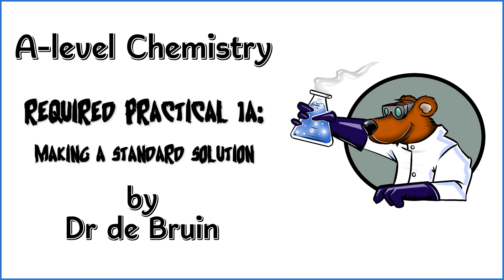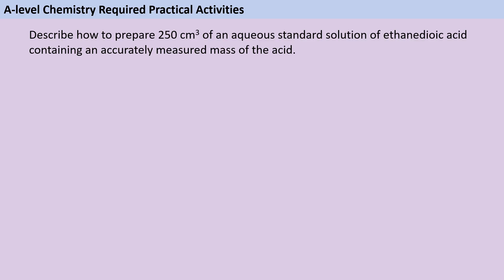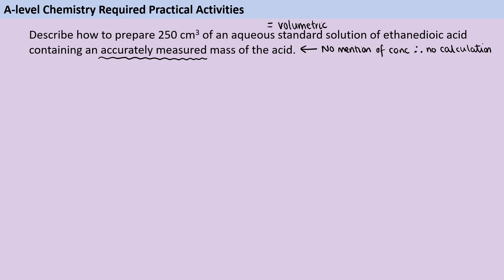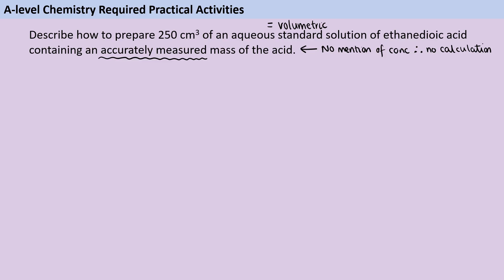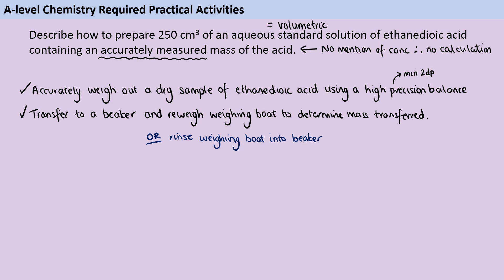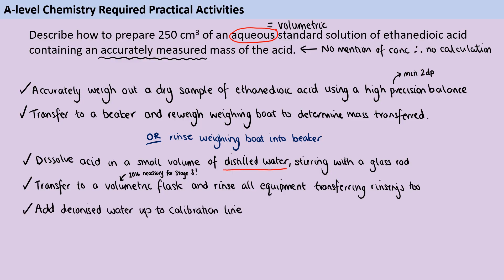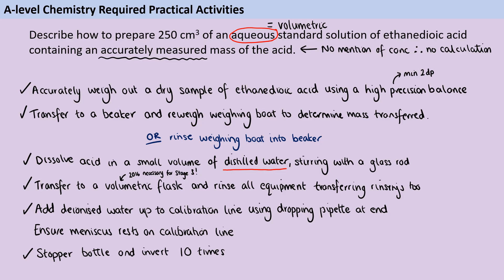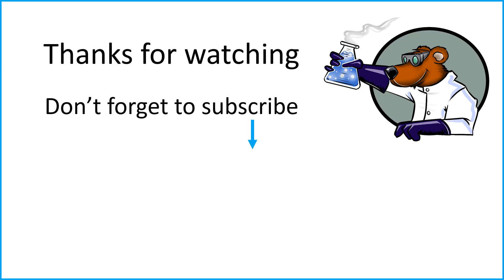AQA A level Chemistry Required Practical 1a - Making a Volumetric / Standard Solution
Do you know how to make a standard solution? Could you write a 6 mark method? Let me show you how.

This video is part of a series of exam question walk throughs, centred on the Required Practical Activities for AQA A-level Chemistry. (A lot of these are also PAGs for OCR, but the numbers are different e.g. Rates of Reaction is 7a and 7b for AQA but 9 and 10 for OCR). You can find all these videos in my Exam Walk Through playlist